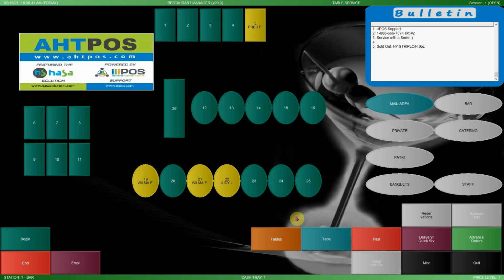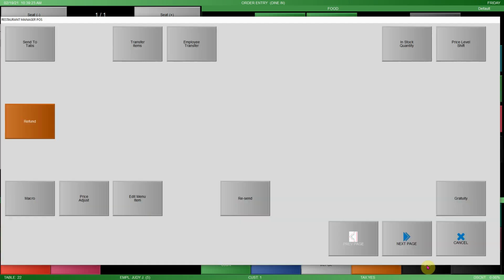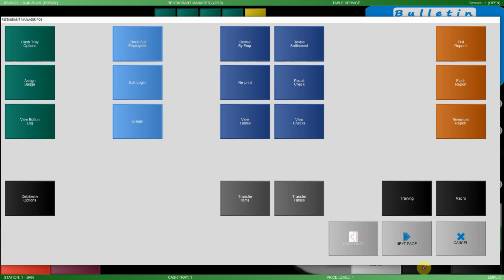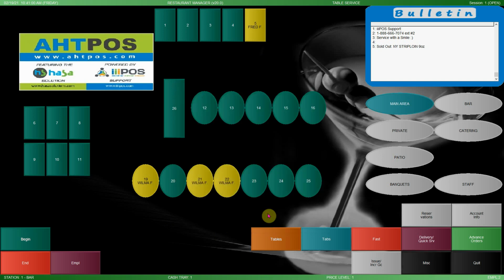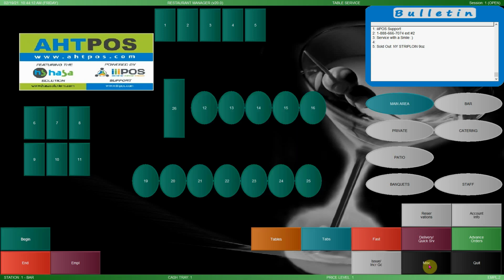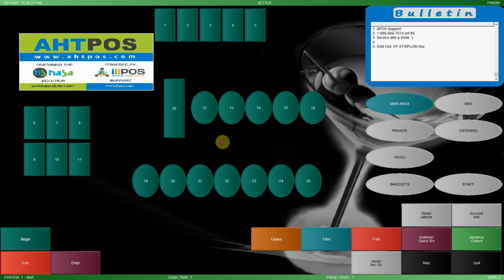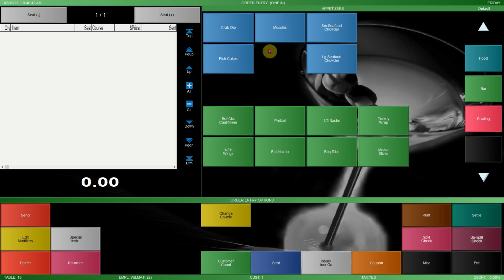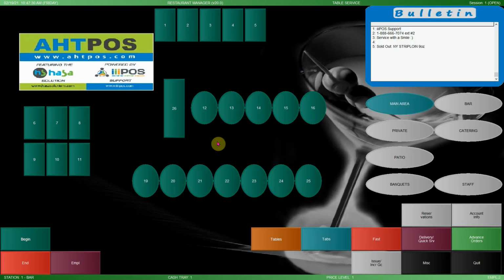Step 8 - Misc. Functions - Part 1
This video will show staff how to use some of the features/functions in RM.